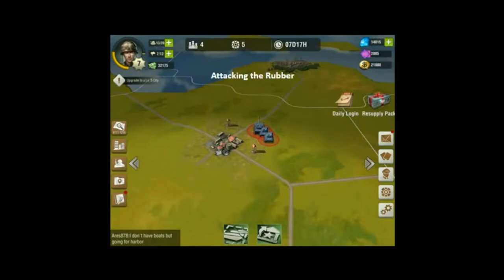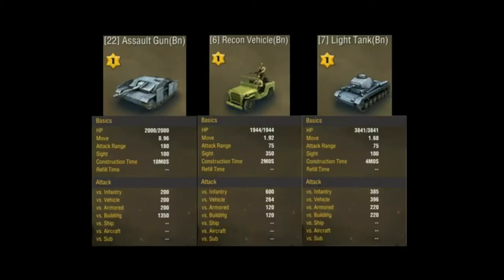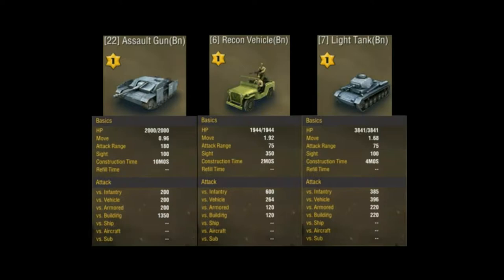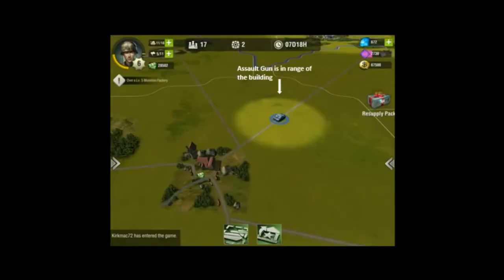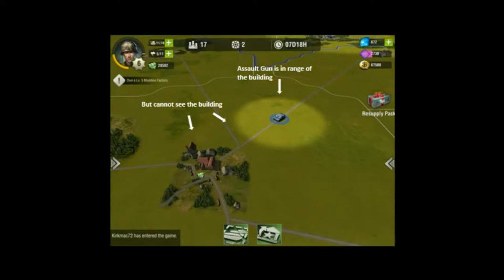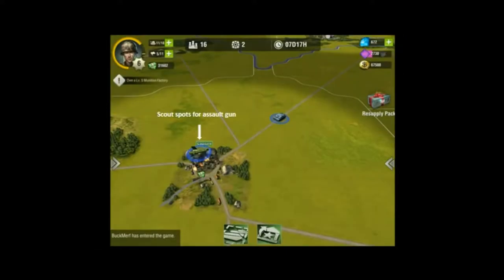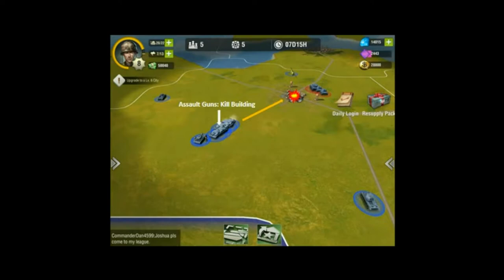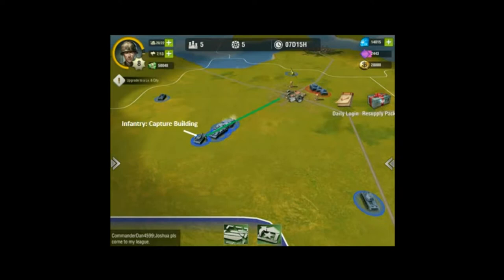World Warfare - Attacking the Rubber Tutorial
A tutorial on attacking a rubber resource early game with limited units